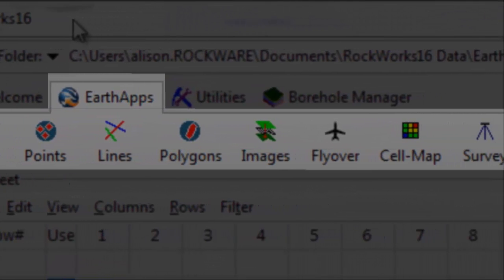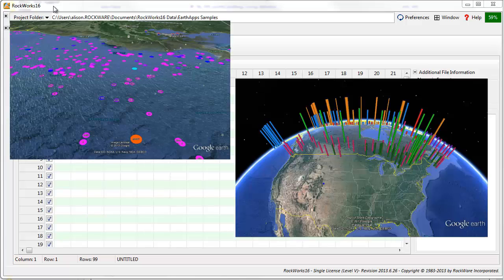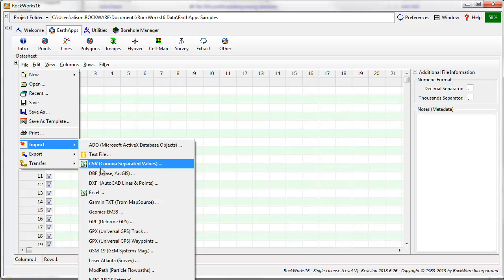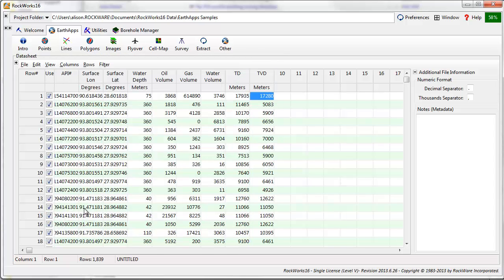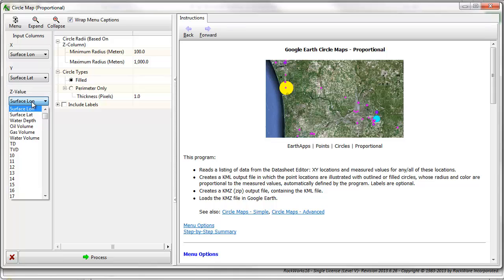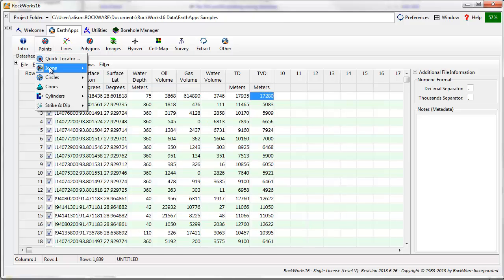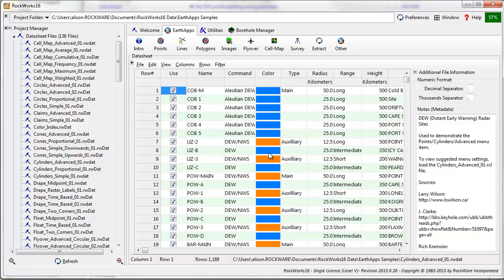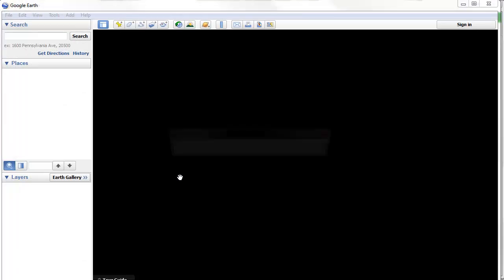(RTR 4.16.1) EarthApps - Introduction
Introduction to the RockWorks16 EarthApps